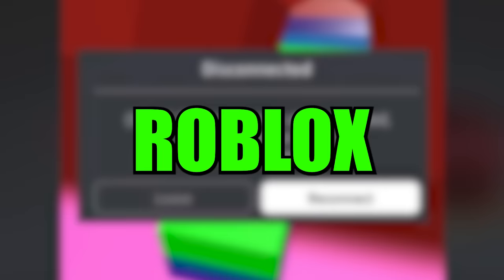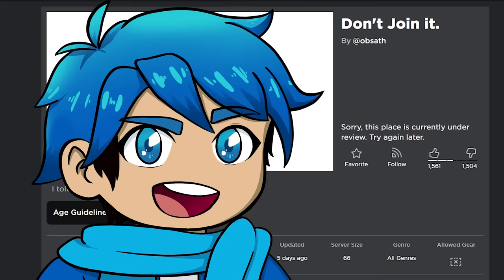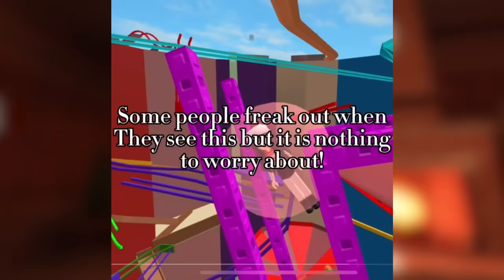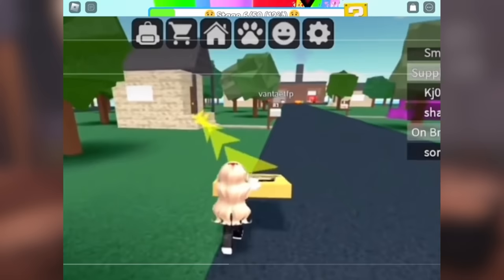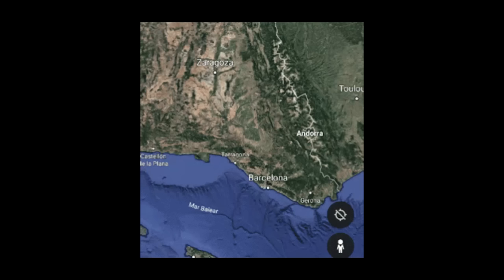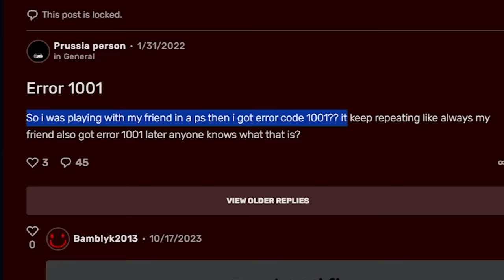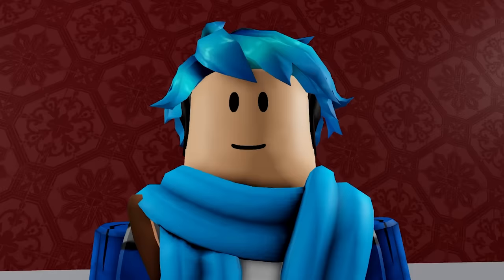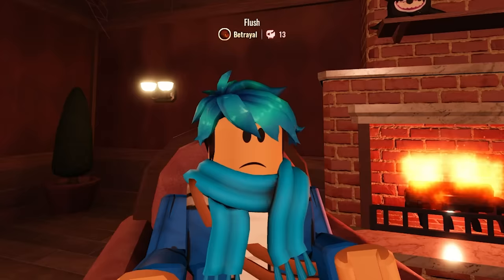SCARIEST ROBLOX ERROR CODES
Flush will look into different ROBLOX ERROR CODES found on TIKTOK and YOUTUBE SHORTS! Players have mentioned them seeing SCARY and CREEPY ROBLOX ERROR CODES such as 1001, or 9982, but are they actually real? What is the TRUTH behind these DARK SECRETS?